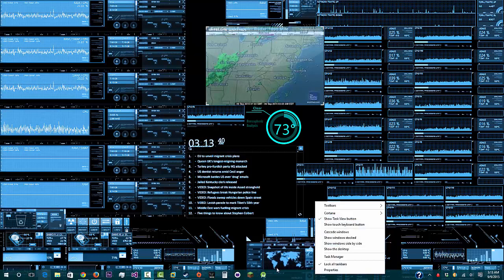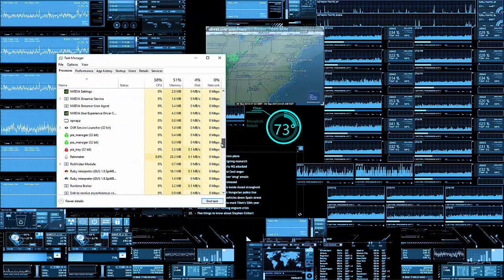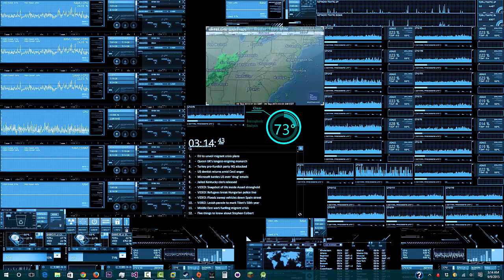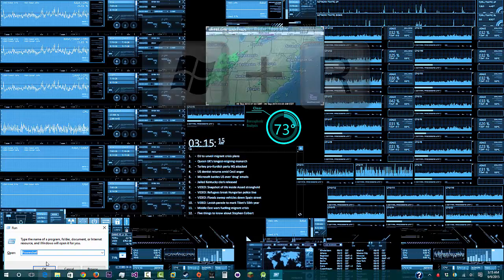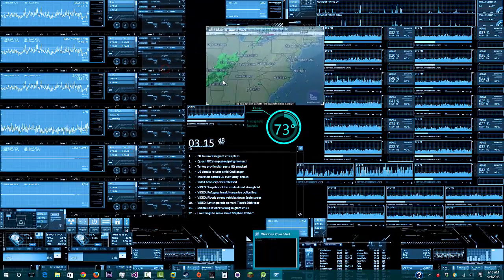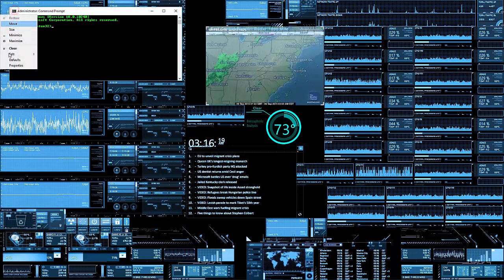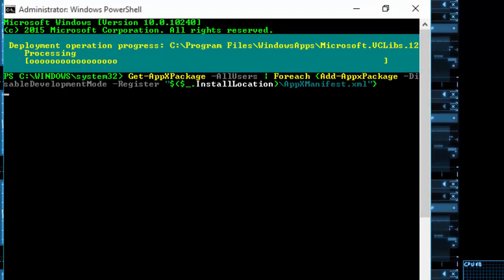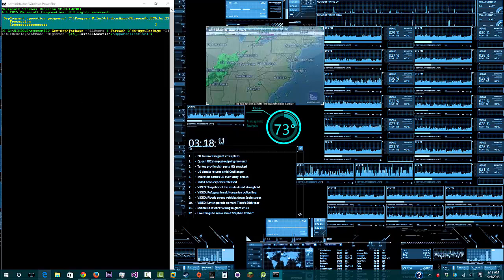Windows 10 taskbar not responding fix